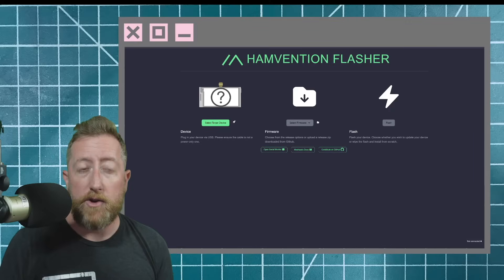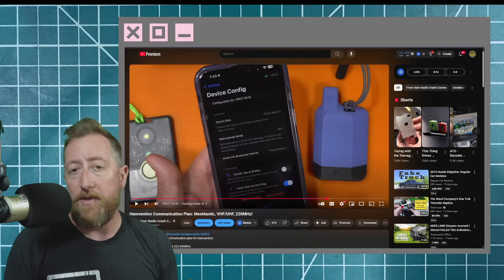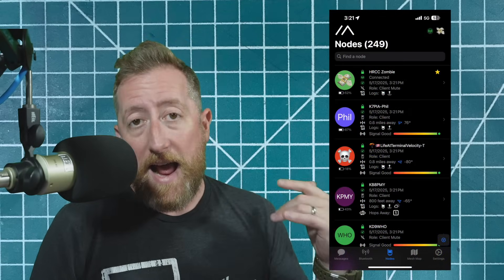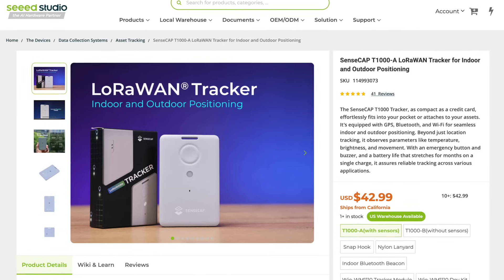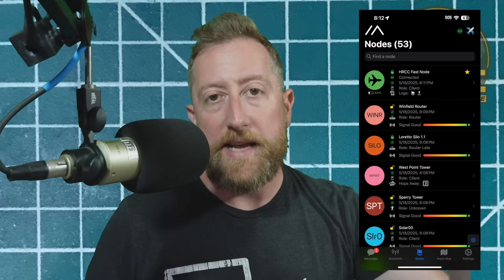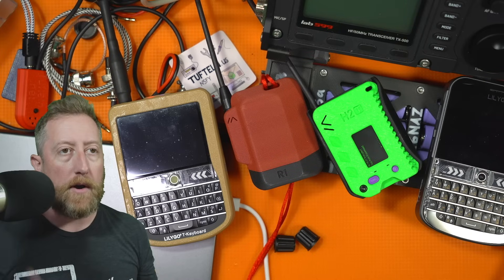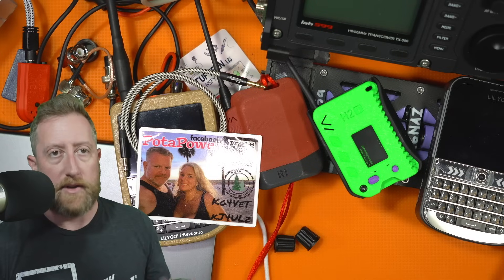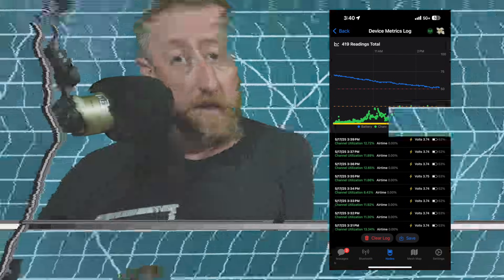Meshtastic Redeemed! Hamvention After Action Report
Meshtastic at Hamvention was as smooth a performance as I could have asked for!  Big thank you to the entire Meshtastic development team!
Items mentioned in the video:
8000 mAH battery